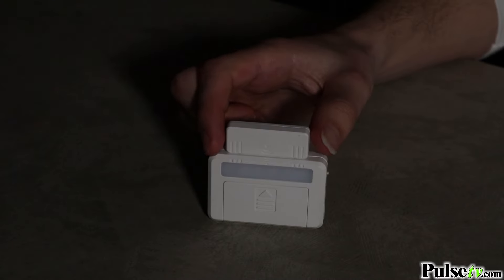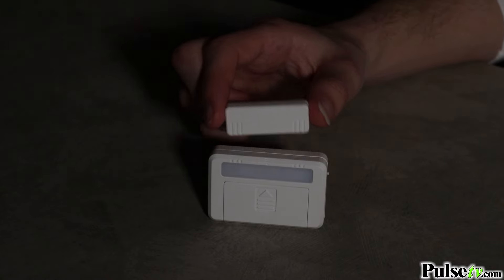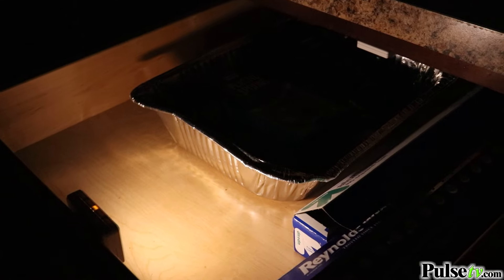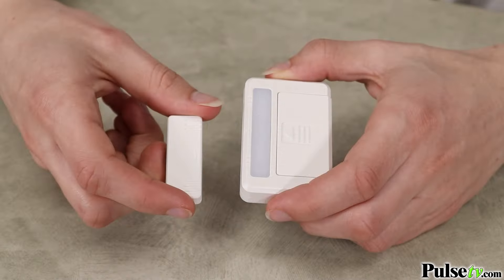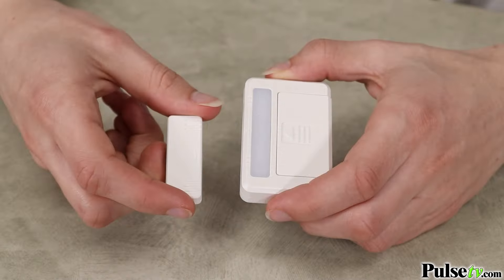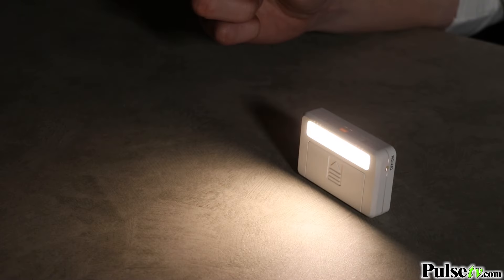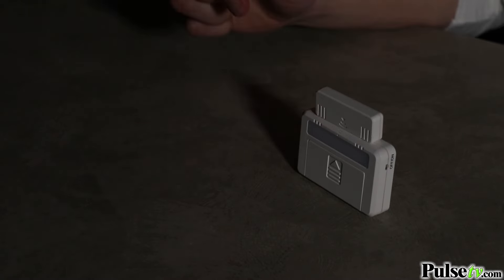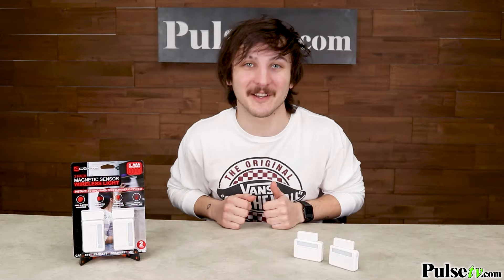Get Instant Drawer/Cabinet Lighting with these Wireless Sensors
With this pair of wireless lights, you can instantly illuminate any space anywhere. The light consists of two parts, an ultra-bright LED light with a magnetic switch and a magnet. When they are separately the light turns on!

Note: Updated packaging from what's shown in the video.

Instant Lighting When Doors, Drawers, and More, Are Opened!
Need a little light in your cabinets, drawers, or closets? The Magnetic Sensor Wireless Lights 2-Pack is here to brighten things up.

Install the sensor and Light on both sides of the door, window, drawer, etc. When the door is closed, the magnetic sensor will be activated and light turns off automatically. When the door is opened, the magnet cannot sense the LED light and the light will turn on automatically. So basically, when you open door, light turns ON, close door, light turns OFF. The magnets induction range is 2CM. You can also activate the OFF/ON switch by hand in case the LED light is needed for general use.

Each piece comes with strong 3M double-sided adhesive tape so they can be attached to any surface which makes setup quick and easy. Each light comes requires 2 AAA batteries (not included).

The Magnetic Sensor Wireless Lights 2-Pack is a simple solution for shining a little where you need it when you need it.

FEATURES and BENEFITS:
Instant Lighting When Doors and Drawers are Opened!
Ultra Bright Cool White LED Light
2-Way Operation: Manual and Auto On/Off
Easy Setup - NO Tools Required
Peel and Stick Mounting
Wireless Operation
Magnetic ON/OFF
Magnet Induction Range 2CM